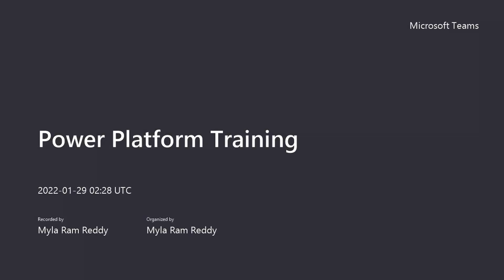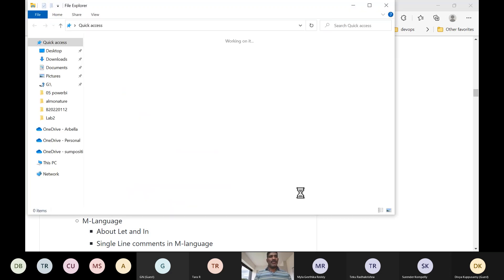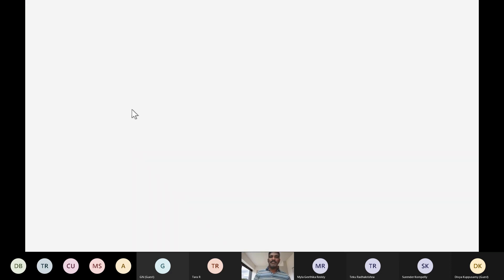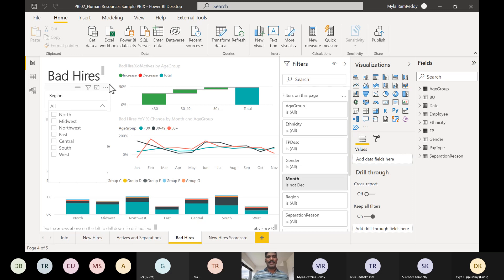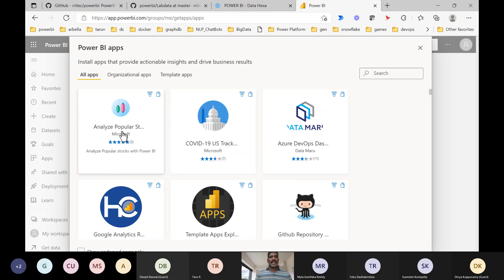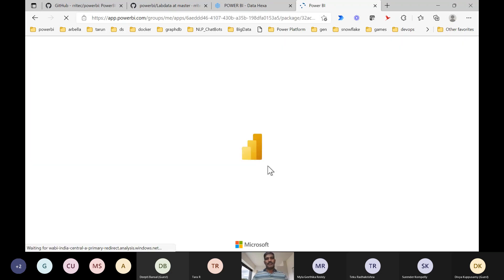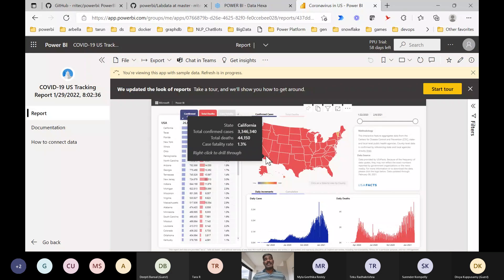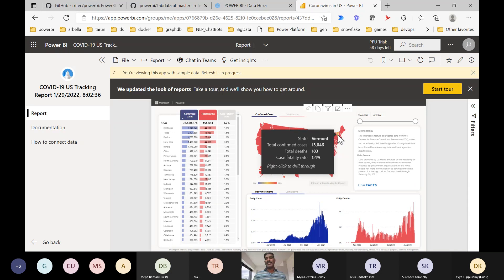PBI01 06 Demo Summary